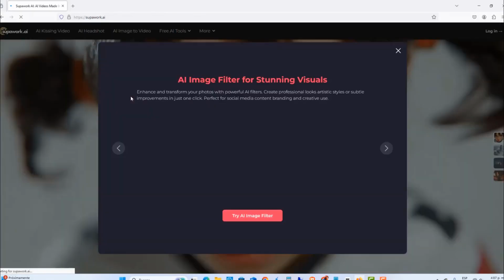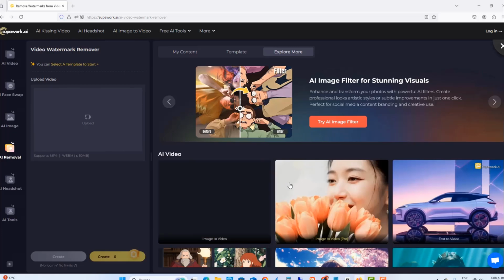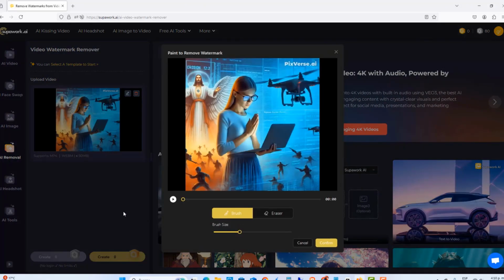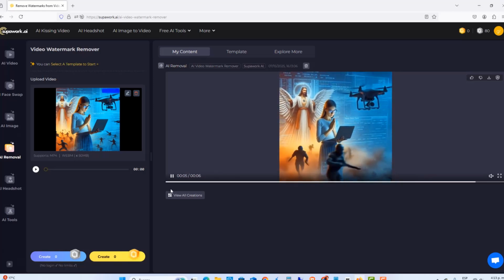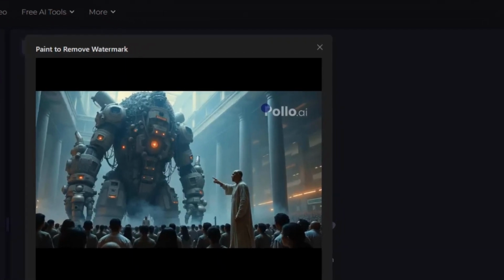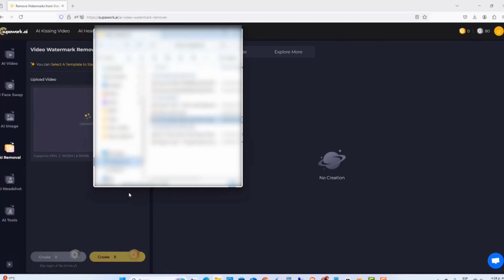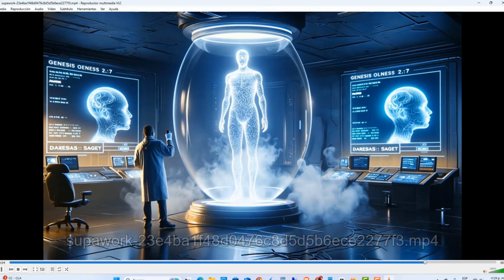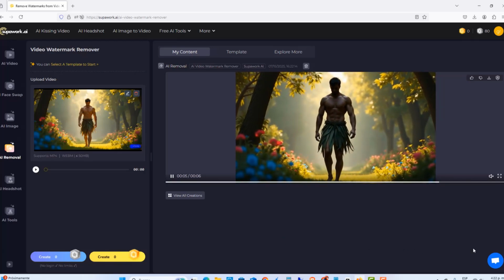Remove Watermarks from Videos for FREE!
Discover how to remove video watermarks fast and for FREE using SupaWork.ai!

In this tutorial, I’ll show you step-by-step how to erase watermarks from AI-generated videos using SupaWork. We’ll go through 3 real examples from Pixverse.ai, Pollo.ai, and Runway — and you’ll see how clean and smooth the results are.

✅ 100% free tool
✅ Works in under 1 minute
✅ No quality loss
✅ No download required

Perfect for content creators, video editors, or anyone who wants to use AI videos without distractions.